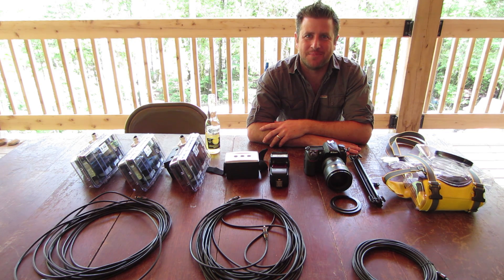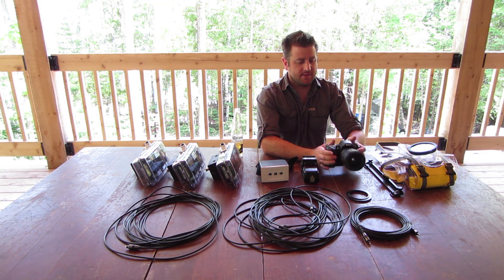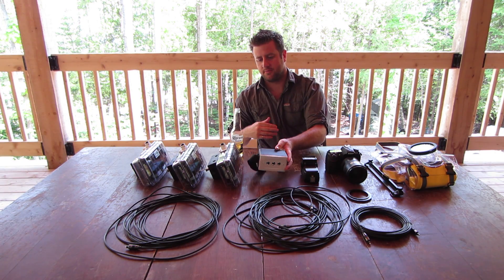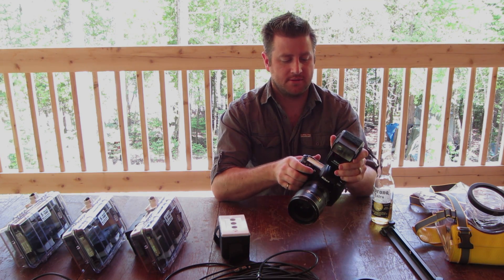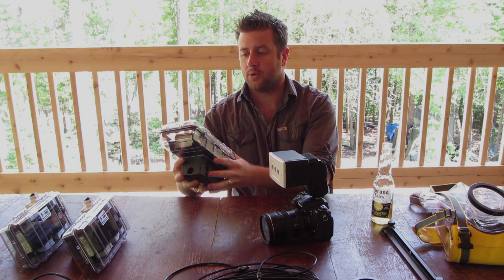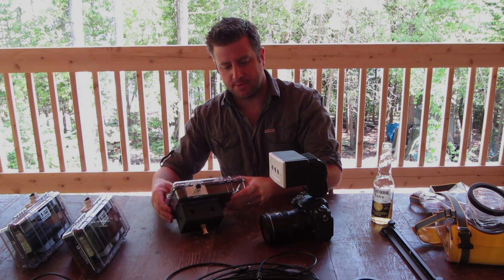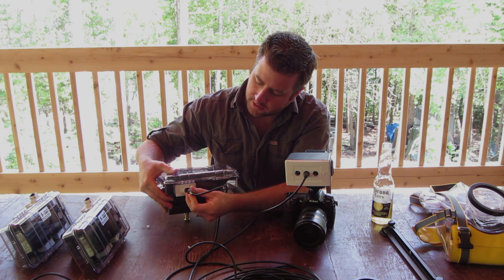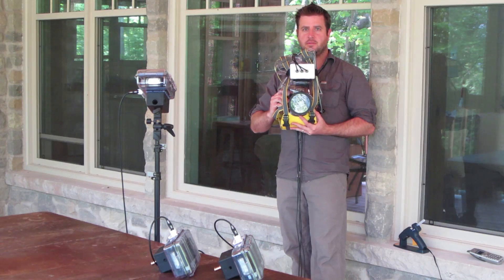Custom Built Underwater Strobe Triggers & Underwater Strobe Housings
Description of custom built underwater strobe triggers and underwater strobe housings for underwater photography lighting.